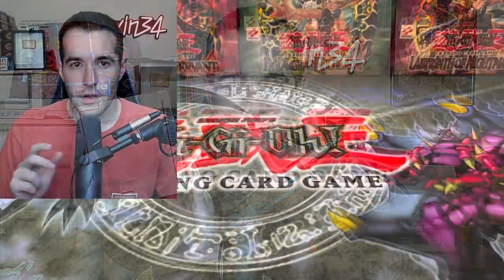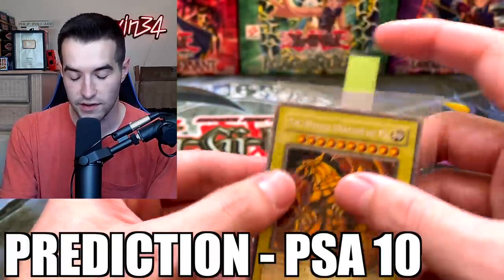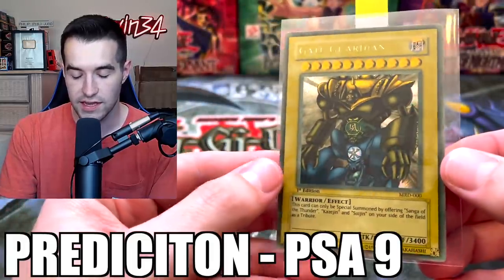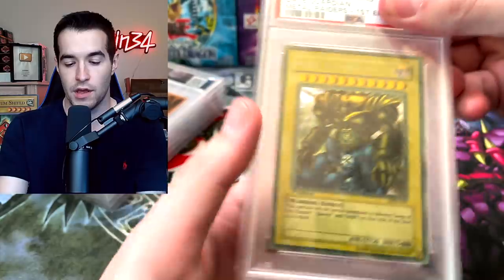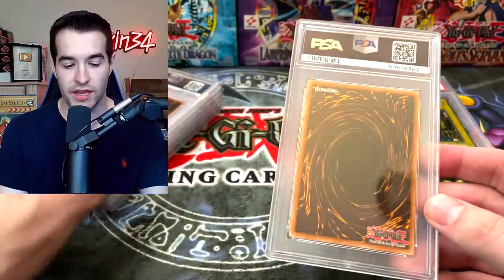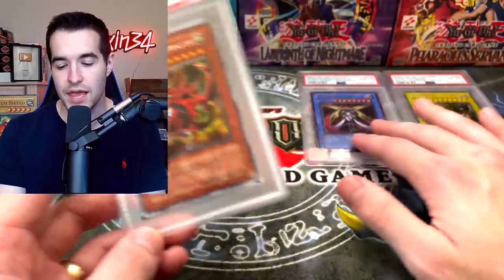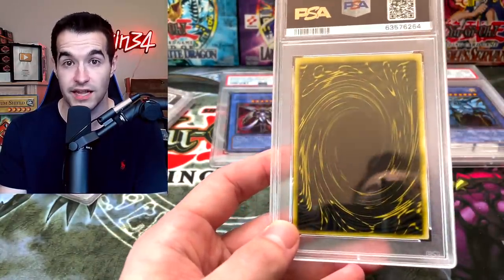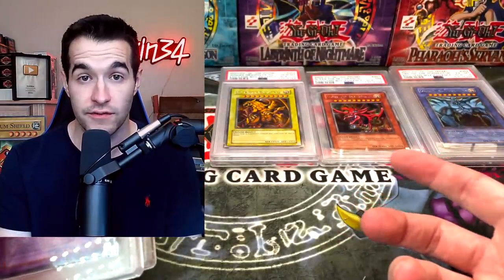PSA Return GONE WRONG? (Yugioh Graded Return)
➤TCGPlayer Link!